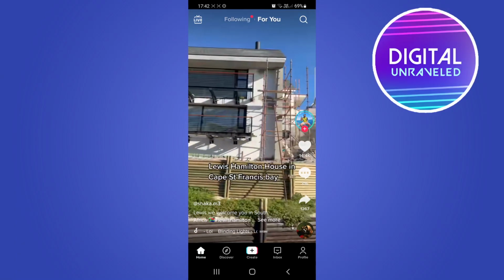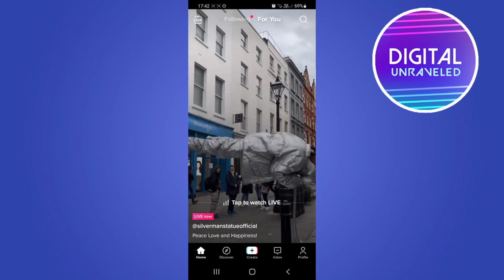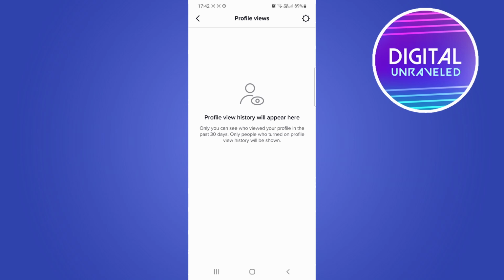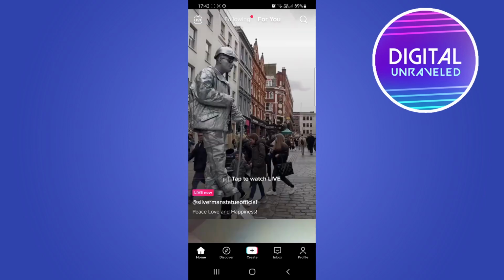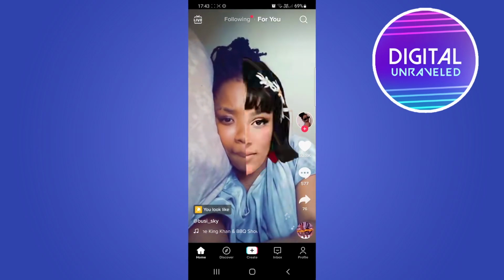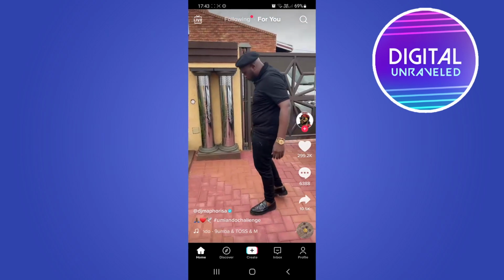Tiktok Profile View Option Not Showing (EXPLAINED!)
Learn about Tiktok Profile View Option Not Showing